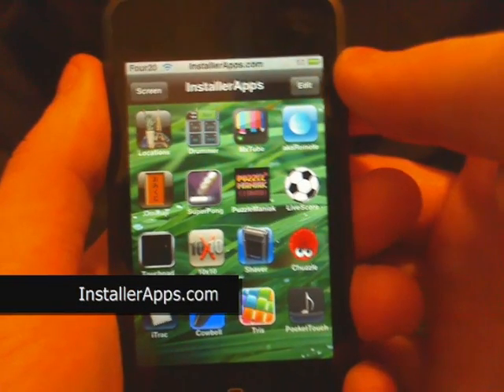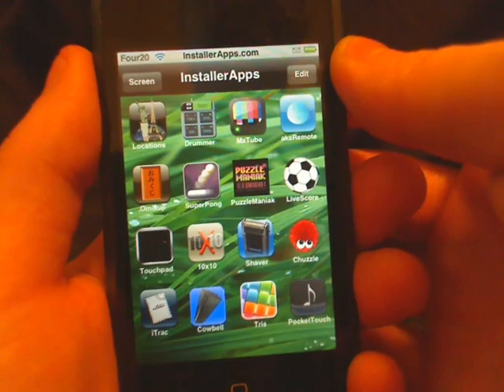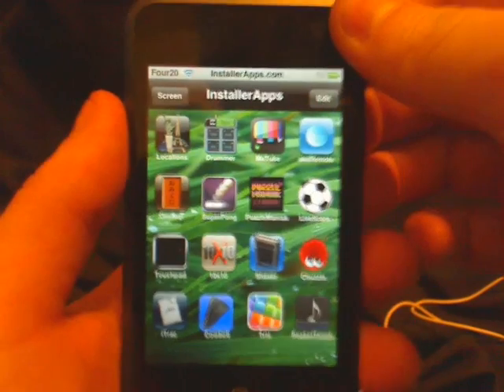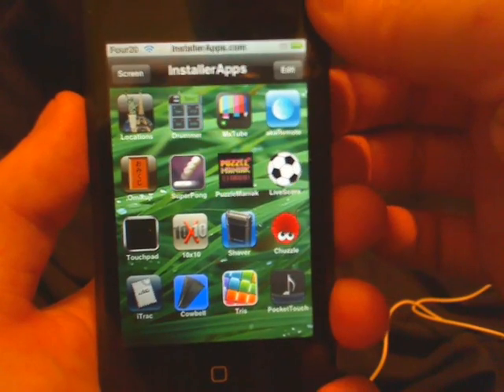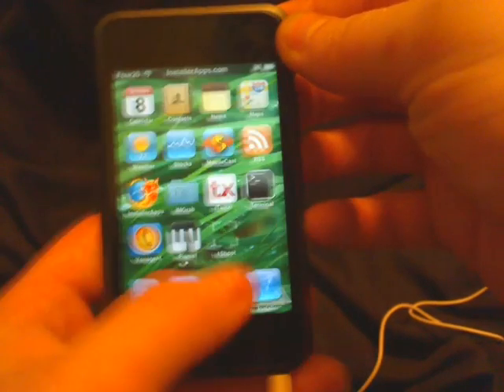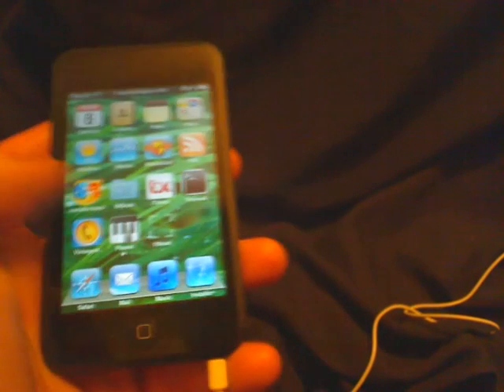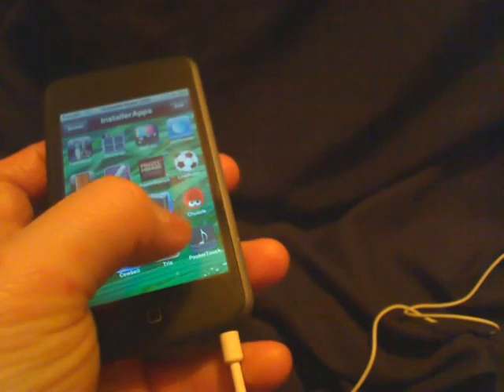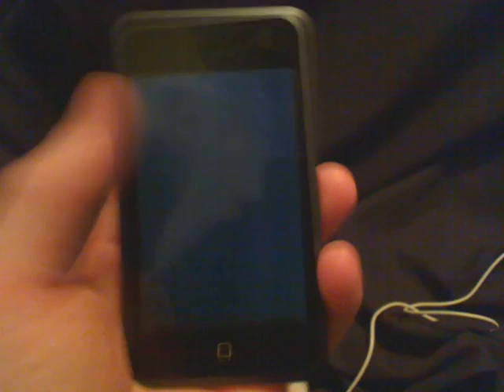iPhone Application - PocketTouch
Control mp3 playback on your iPod Touch(from within your pocket).